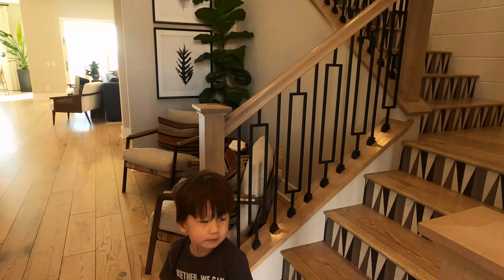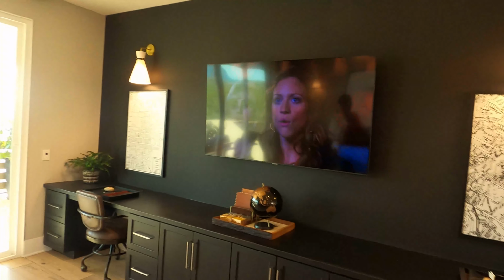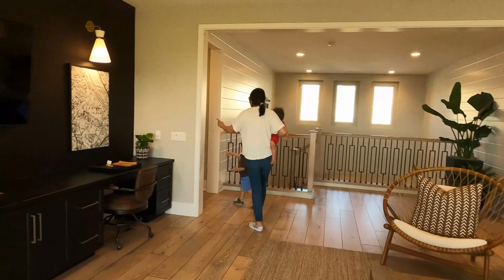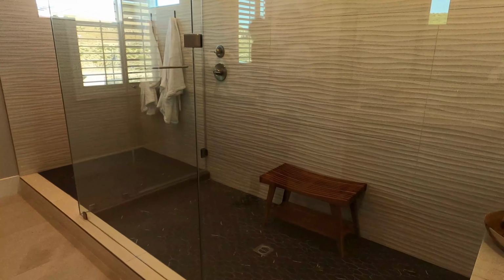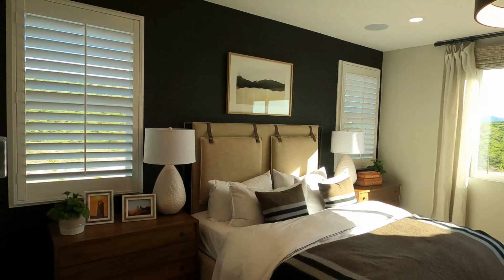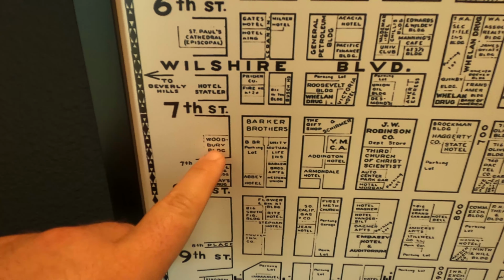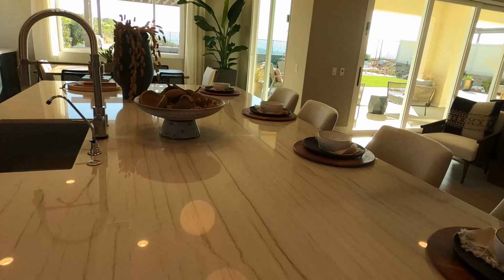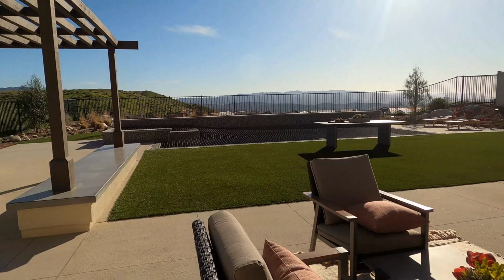More Model Homes!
In this family vlog, we continue looking at model homes!

👶 ABOUT HUNTER: Hunter is a 2-year-old happy toddler boy and Carson is an eleven-month-old healthy baby boy!  They are both a quarter Mexican, quarter white, and half Korean.  Sometimes half-Asian babies are called hapa babies!

📍 LOCATION: Santa Clarita, CA